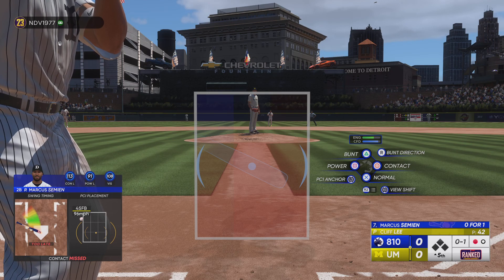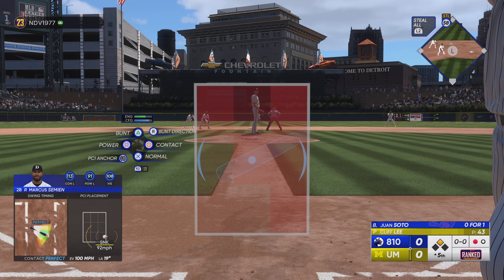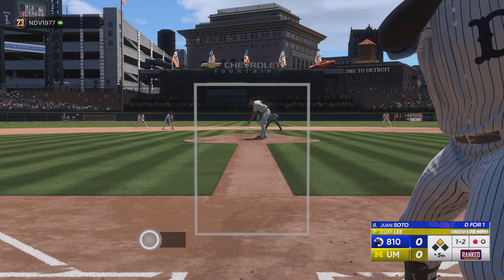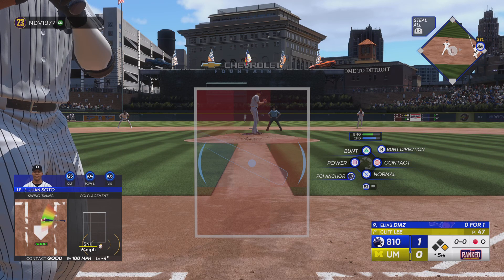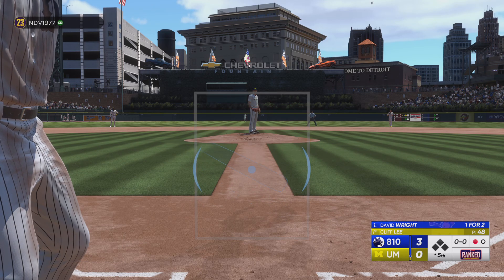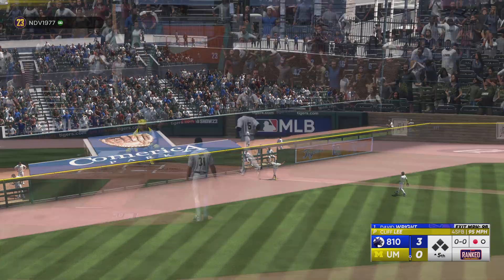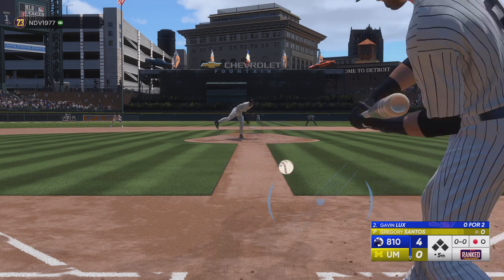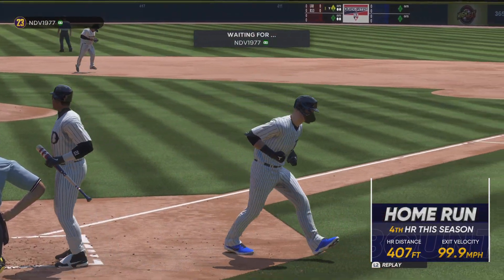5th inning home hun hat trick